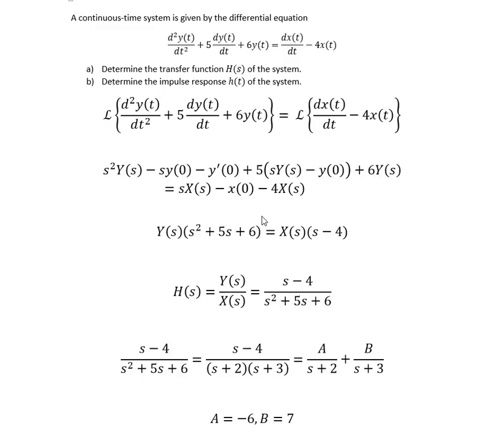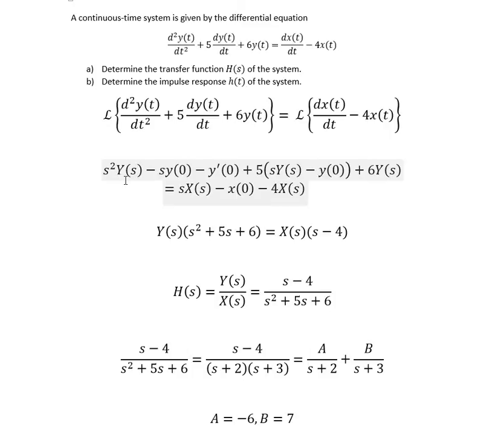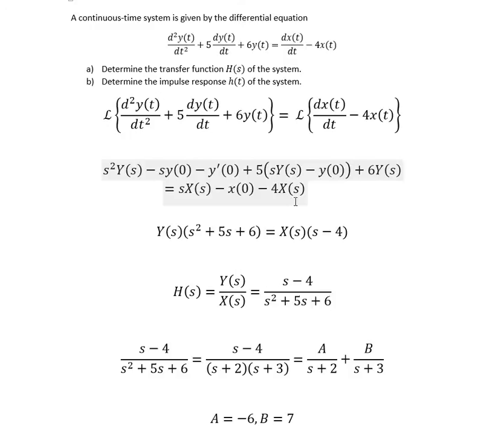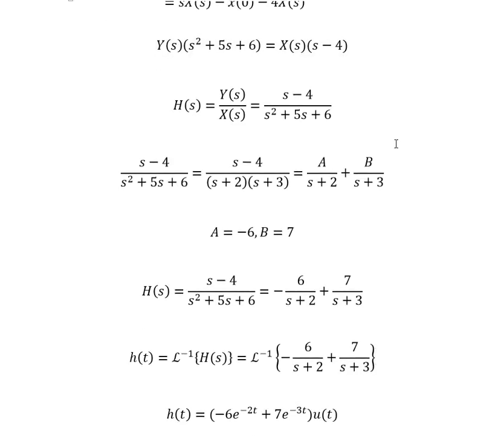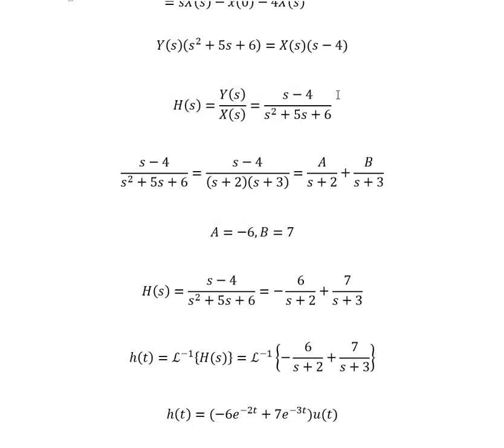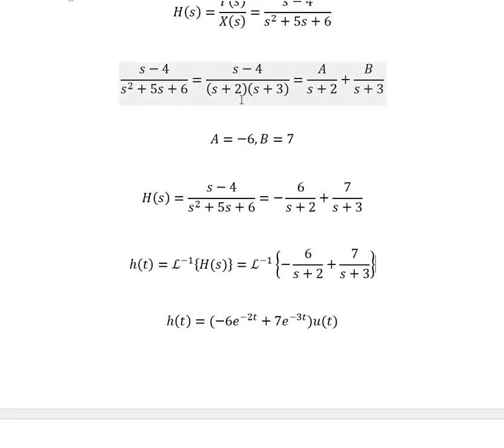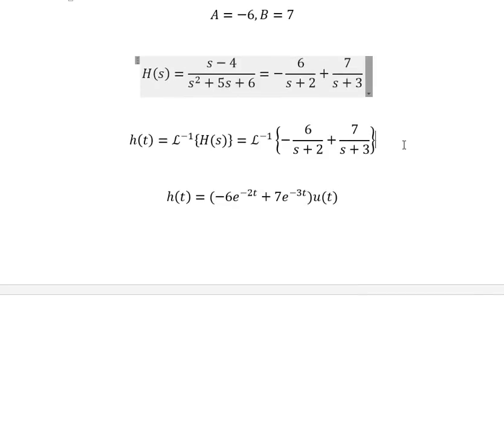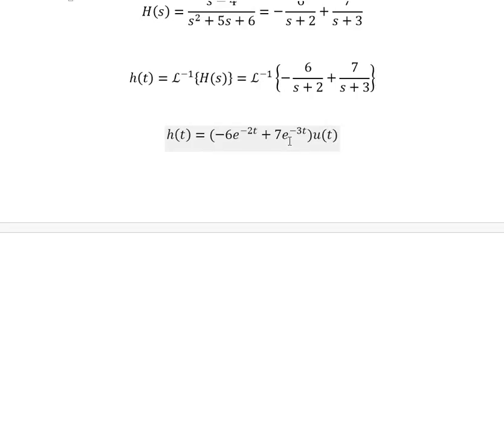Transfer function and Impulse response for a continuous-time system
On this video, I showed how to use the Laplace Transform to find the transfer function and the impulse response function for a continuous-time system defined by a differential equation.